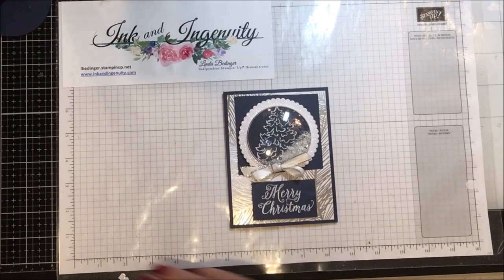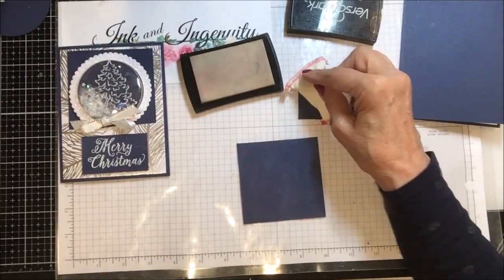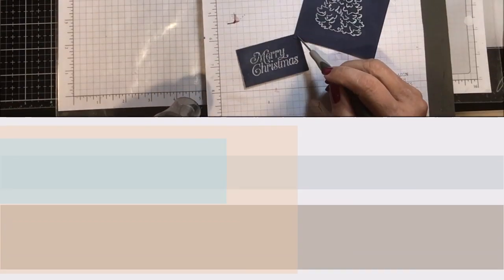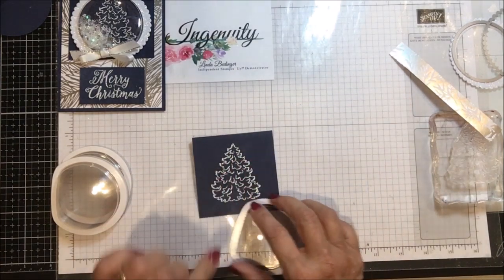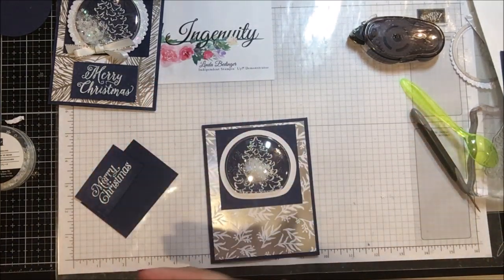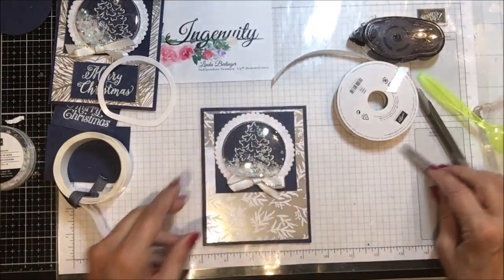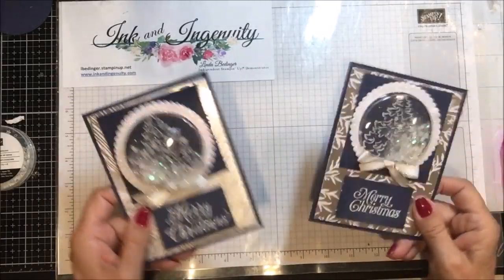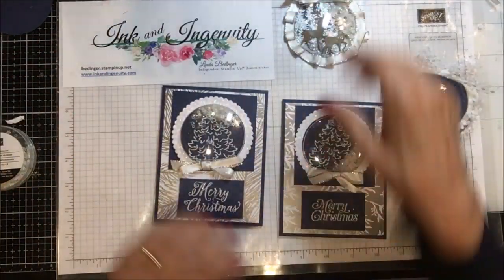Merry Christmas Shaker Card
Description

REMEMBER TO USE THE HOST CODE WHEN ORDERING, the November 2019 Host Code is 3FRRFM42.  Orders under $25 receive a free reusable card from me. Orders over $25 get a free product or handmade gift in addition to a reusable card from me.

The October Prize Draw is The Christmas Rose Bundle and package of paper.   Join my team, $99 to join Stampin' UP! and get $125 in Stampin' UP! Products.  Curious?

Measurements and Products for today’s Merry Christmas Shaker Card
The Other Merry Christmas Stamp I showed on the video is from the Christmas Rose Stamp Set

Paper: Night of Navy, 3 pieces – 1 piece 8 ½ “ by 5 ½ “ scored and folded at 4 ¼”, 1 piece 3 ¼ “ square, and 1 piece 1 ½ “ by 2 ½ “
Feels like Frost DSP Silver side 4“ by 5 ¼ ”, and a piece ¾ “ by 5 ¼”
Whisper White 4” by 5 ¼ “

• Feels Like Frost Specialty 6" X 6" (15.2 X 15.2 Cm) Designer Series Paper [150444]